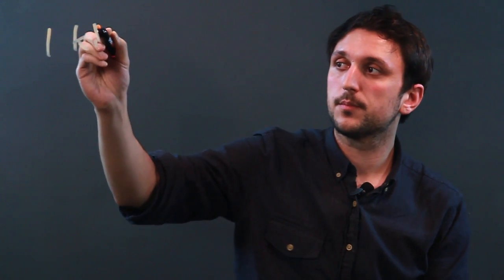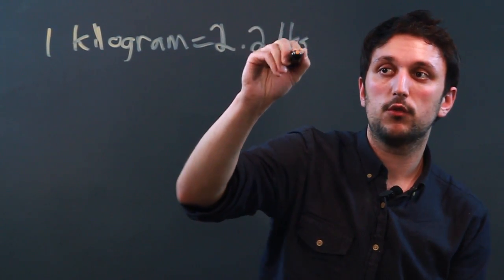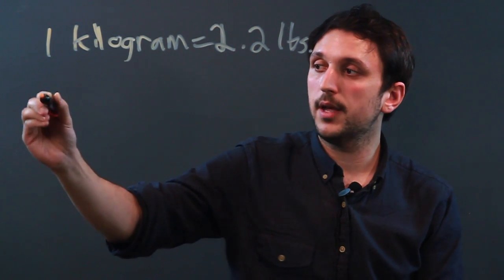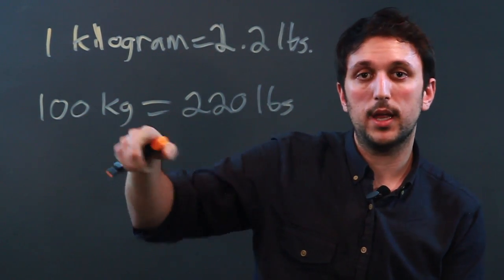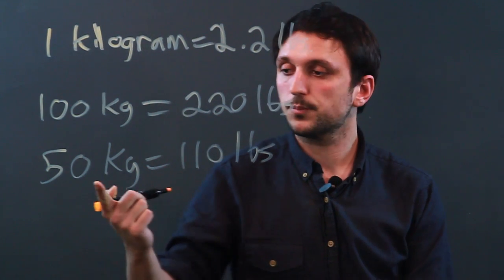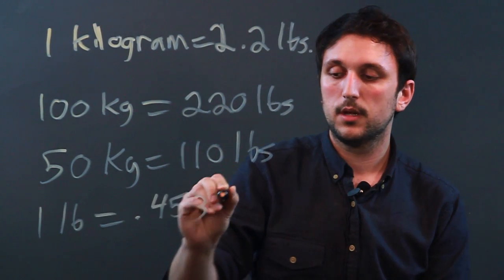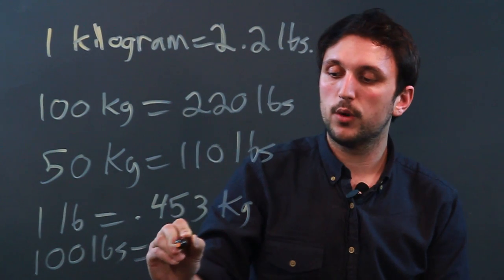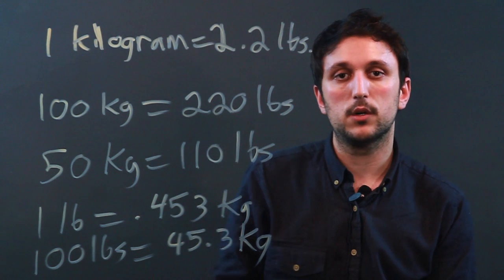What Is the Difference Between Pounds & Kilograms? : Measurement Conversions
Pounds and kilograms are different in a few very specific ways. Find out the difference between pounds and kilograms with help from a high school mathematics tutor in this free video clip.